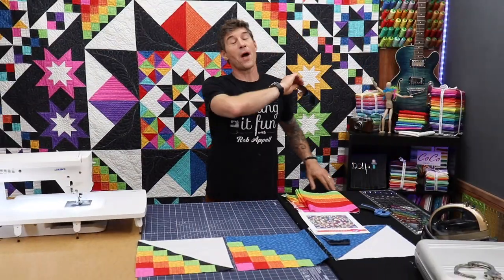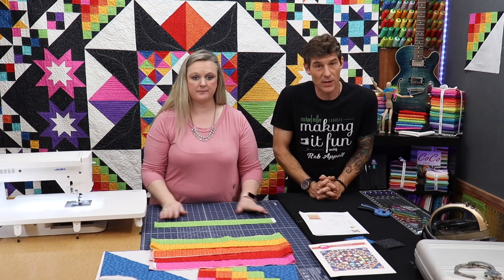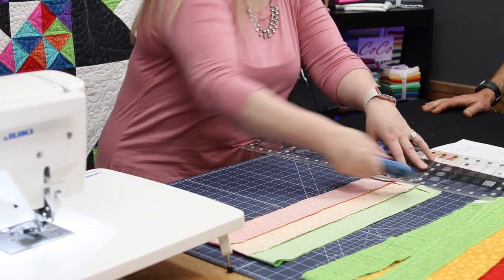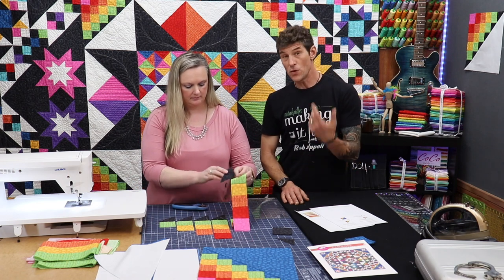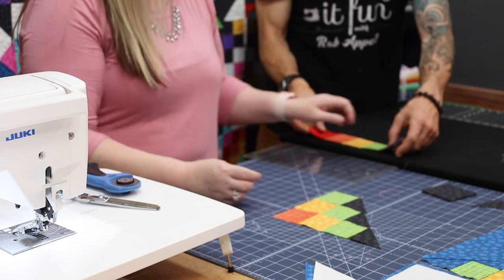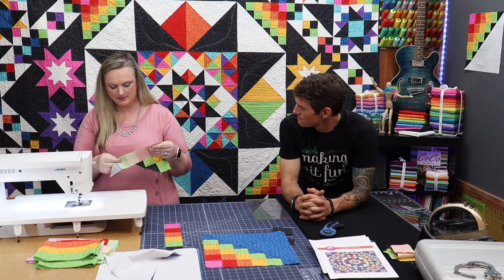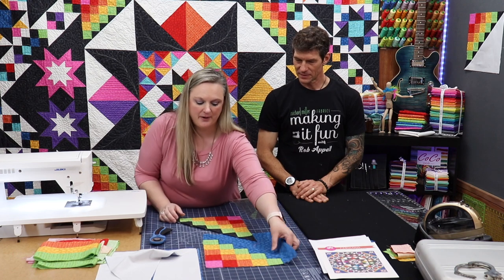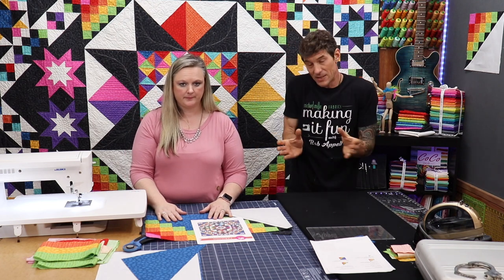Fabulous Block 2 - Michael Miller Fabrics' Making it Fun #109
Fabulous Block 2 is ready for you!
After a long wait it is finally 2022 and it is going to be a FABULOUS year,  especially if you plan to join Charisma Horton and Rob Appell to make this incredible quilt. BOM - every month until August 2022! Get you patterns from your local quilt shop to follow along.

We have discovered an error in the monthly kitting cutting information. With a few slight adjustments, you will still have the fabric need. Please Follow this link to download the updated cutting instructions.
Shops that are selling the Patterns and Kits as of 1/5/22